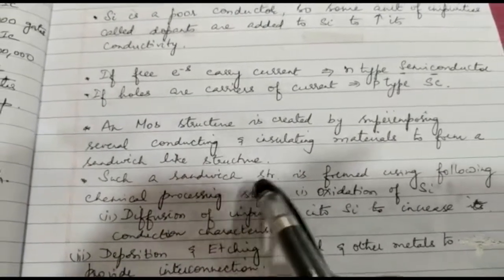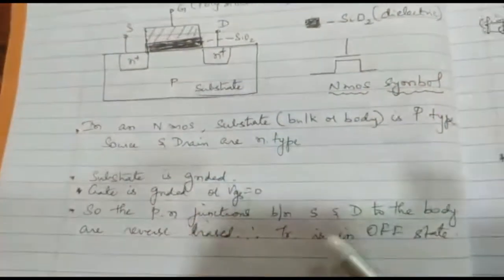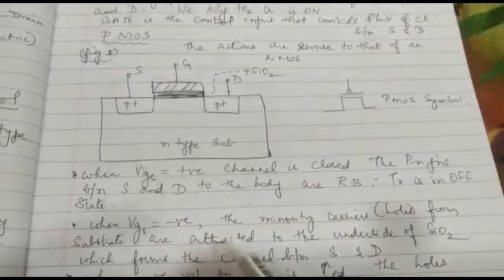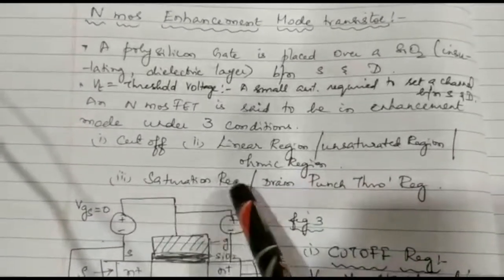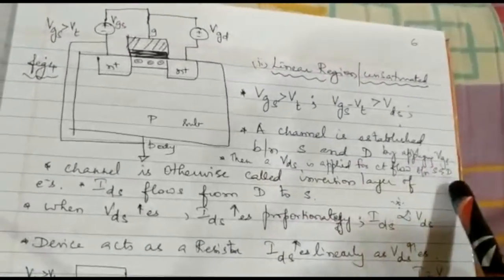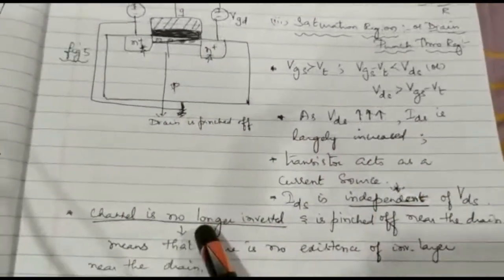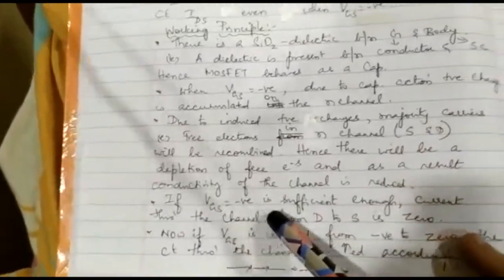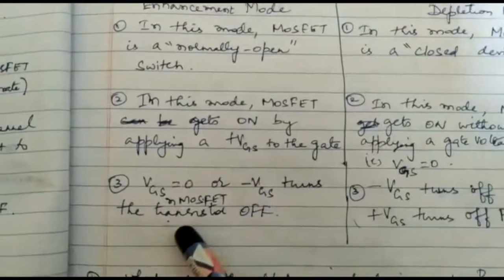L2- MOS Transistor Theory- Dr.Priya Stalin